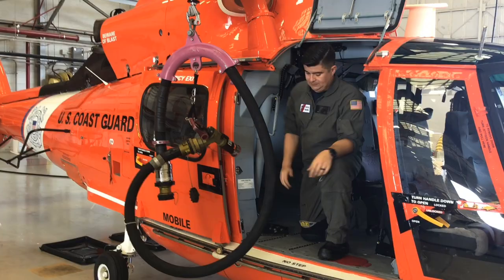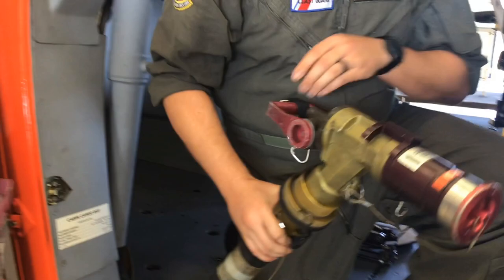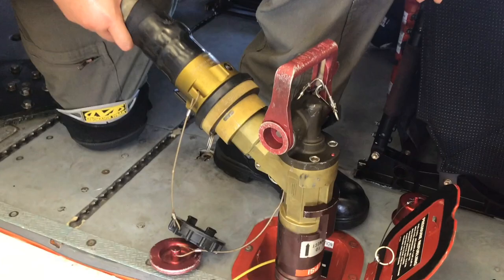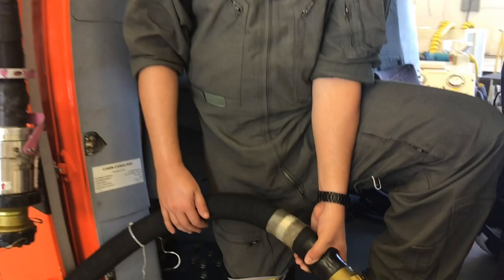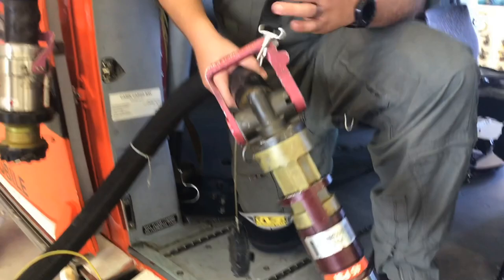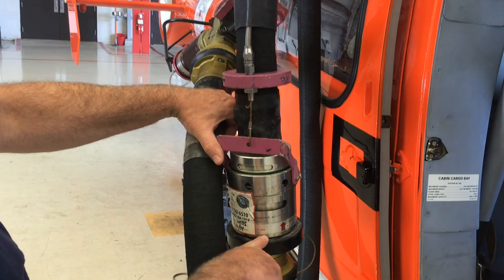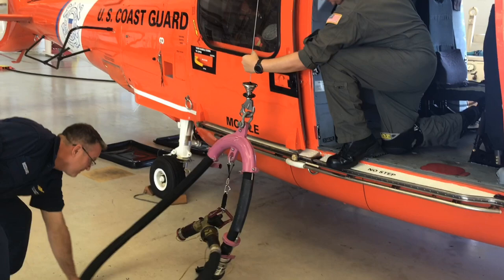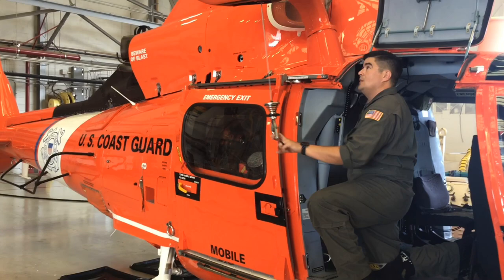CGHowTo Operate the Helo In-Flight Refueling Rig (HIFR)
CREDITS: AMT1 Thomas Dupont